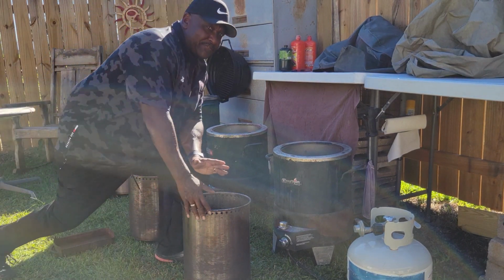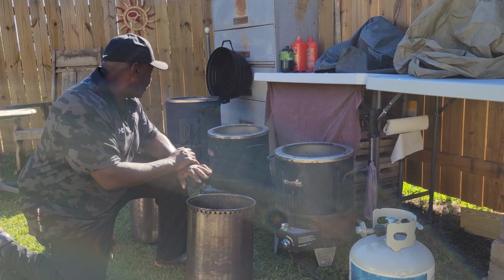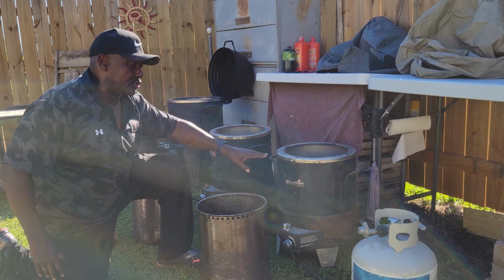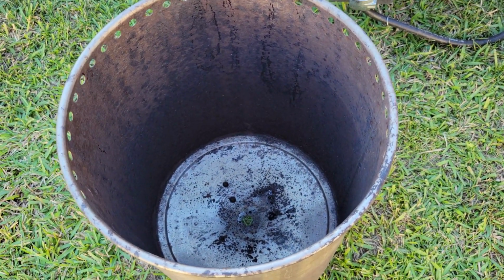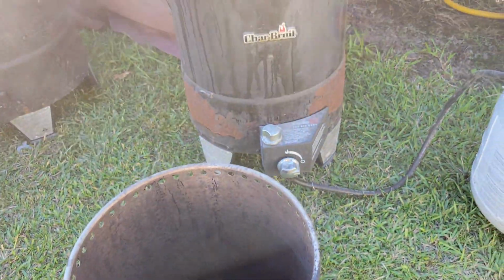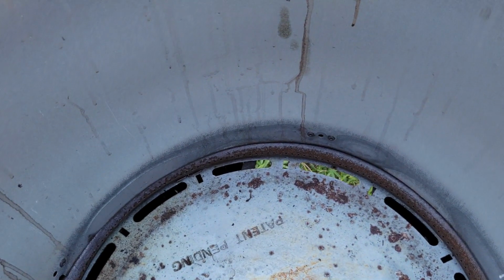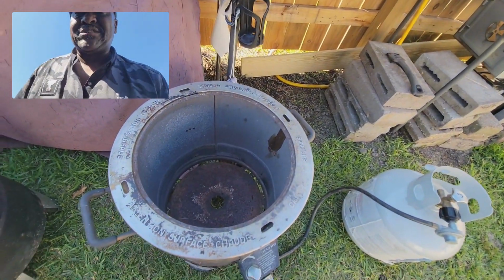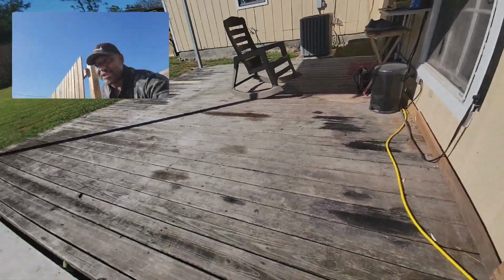Prepping the Big Easy Oil-less Turkey Fryer for this Year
It's November and it's high time we prep the big easy turkey fryer for the upcoming season. There are Turkeys to be fried chickens to be cooked and vegetables to be prepared. LET'S GO!